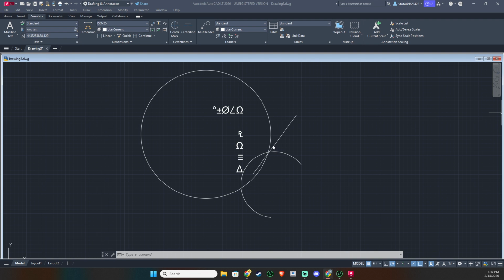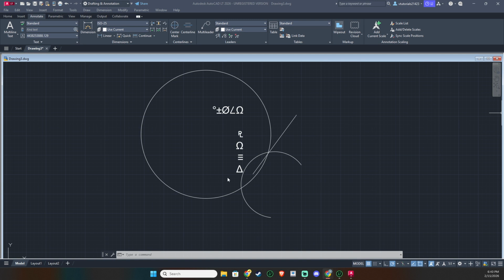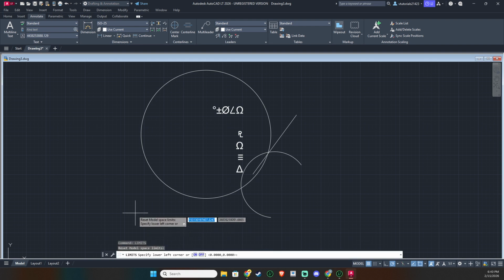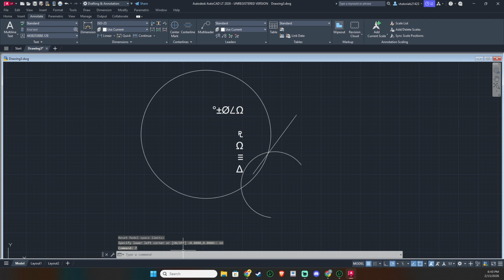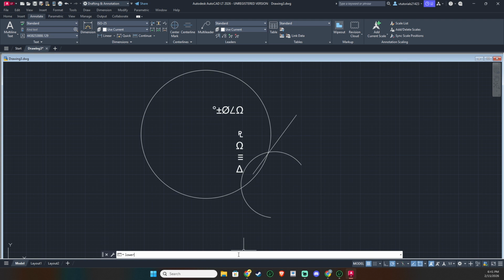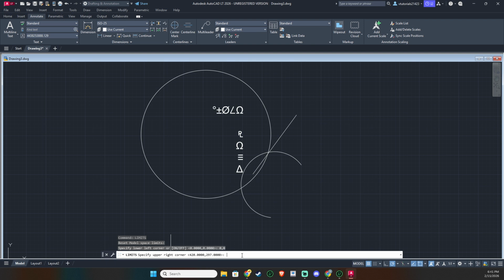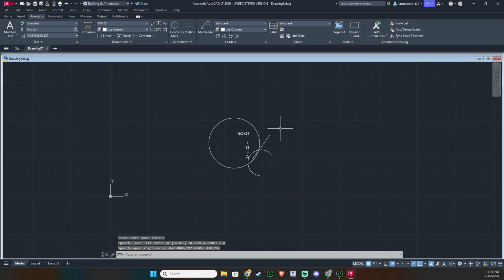How to Check and Set Limits in AutoCAD (2026 Guide)